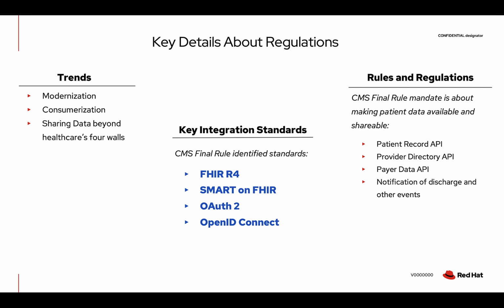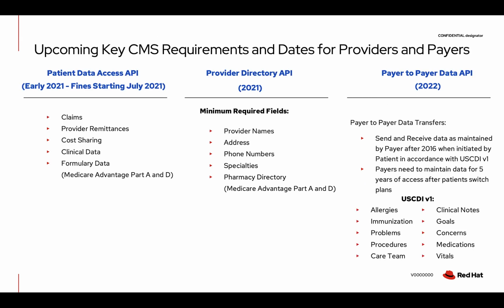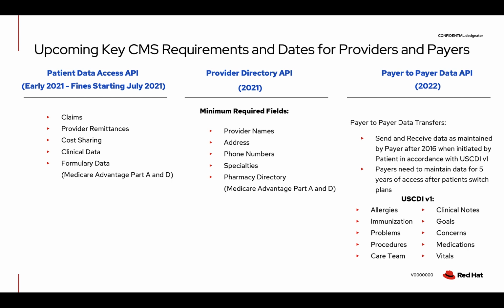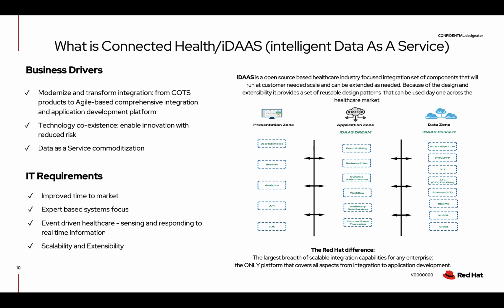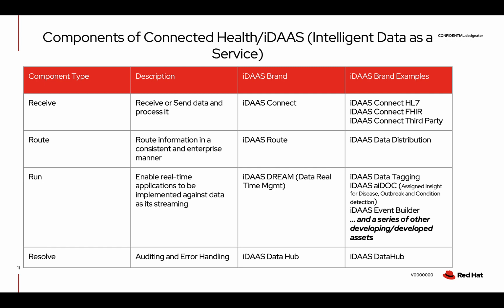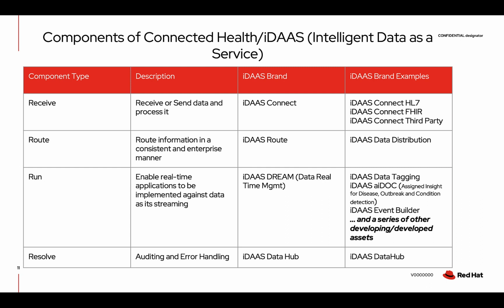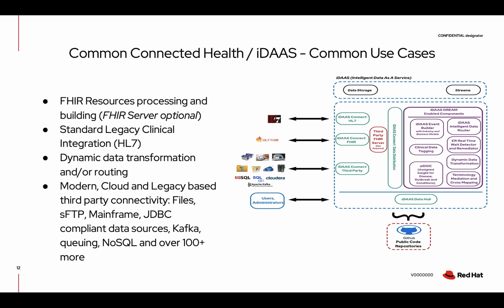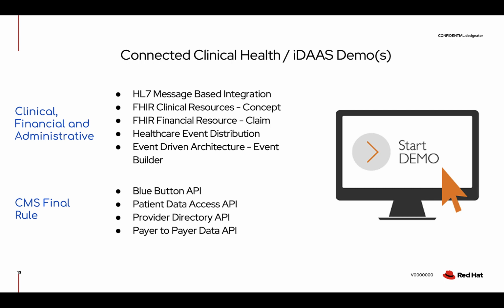Red Hat Intelligent Data-as-a-Service for CMS final rule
How does the CMS Final Rule impact health care information and modernization? This demo covers key information on the Centers for Medicare and Medicaid Services (CMS) Interoperability and Patient Access final rule and the open source solution from Red Hat that democratizes data and makes it consumable as a service. Red Hat’s intelligent Data-as-a-Service (iDaaS) solution has a published reference architecture and enterprise design pattern that solves three phases of the rule mandate.

About Red Hat Data-as-a-Service:
Red Hat’s intelligent Data-as-a-Service (iDaaS) solution can help make healthcare data available where it’s needed―in real time.

About Policies and Technology for Interoperability and Burden Reduction:
The Centers for Medicare and Medicaid Services (CMS) Interoperability and Patient Access final rule includes compliance deadlines for data transferred outside of healthcare organizations using application program interfaces (APIs), instead of Health Level Seven (HL7) messages.